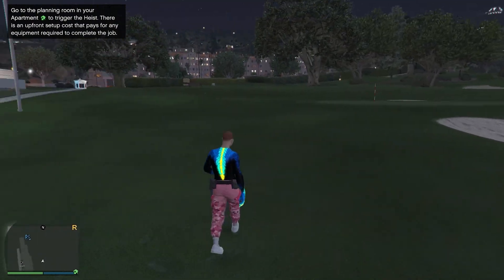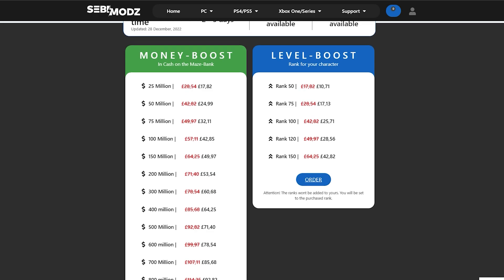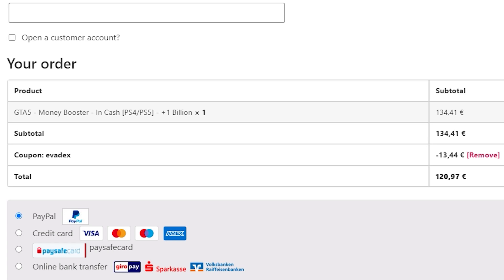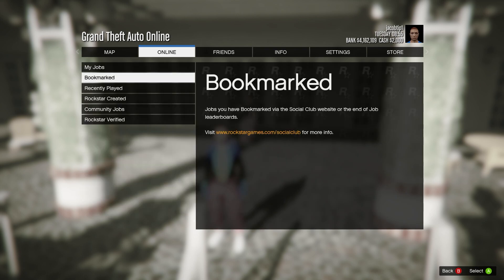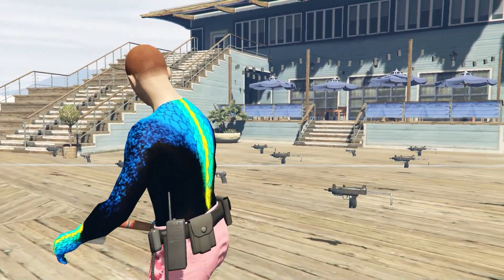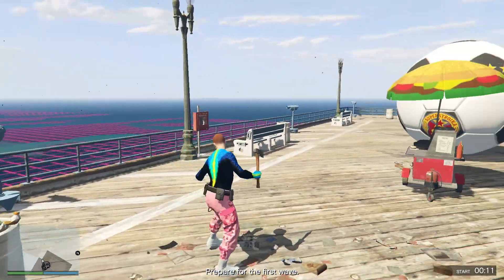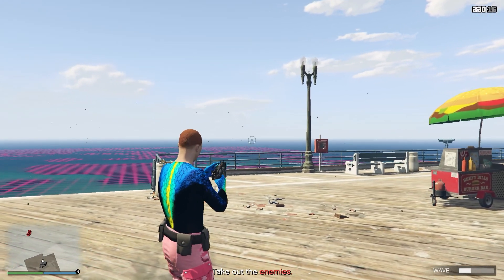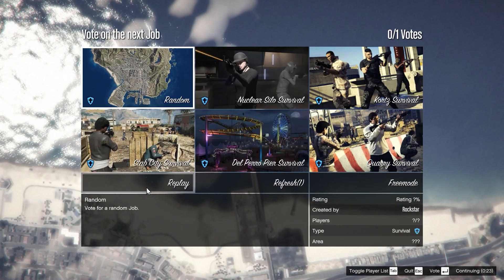BEST SOLO AFK MONEY & RP METHOD IN GTA 5 ONLINE *AFTER PATCH 1.64* (GTA 5 MONEY & RP METHOD) XBOX/PS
BEST SOLO AFK MONEY & RP METHOD IN GTA 5 ONLINE *AFTER PATCH 1.64* (GTA 5 MONEY & RP METHOD) ALL CONSOLES

0:00 Intro
0:13 Giveaway
0:28 AFK Money & RP
3:11 Outro